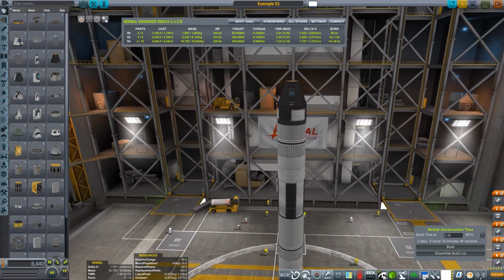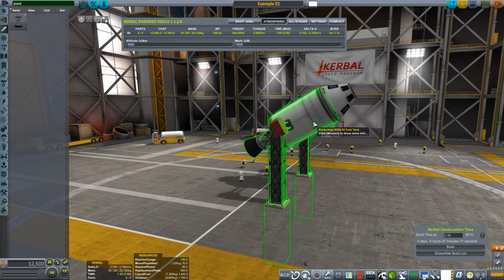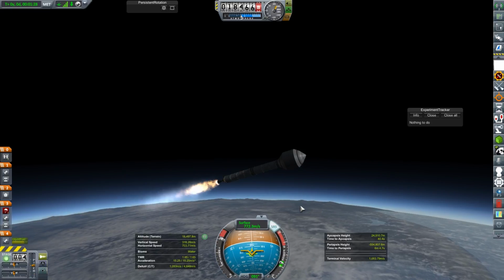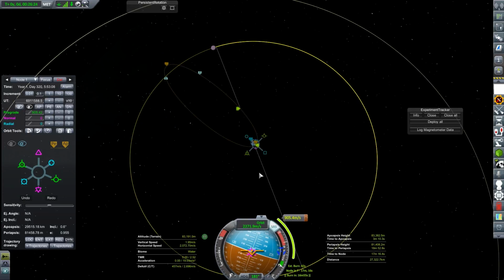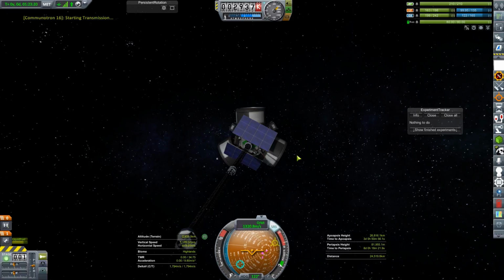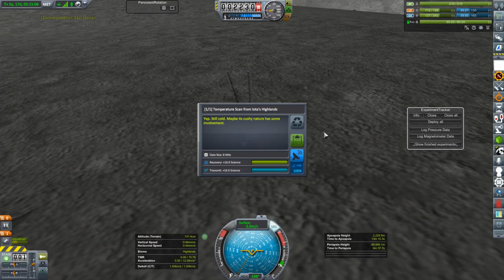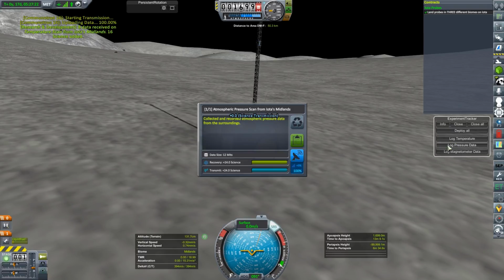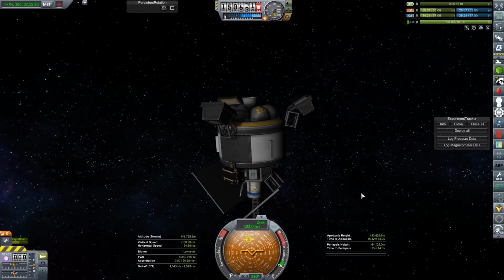KSP - Science Exploration Adventure 005: Pentabulous Mini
Career/Galileo's Planet Pack/Engineering Tech Tree/50% Science

Bob and Valentina are in stable orbits, we can let them chill for a while while we take advantage of the science they collected to rescue... explore Iota!

With the invention of the fairings and nosecones, front-of-rocket drag is no longer a problem and fins along with elongated rocket segments to push them far back are not needed.